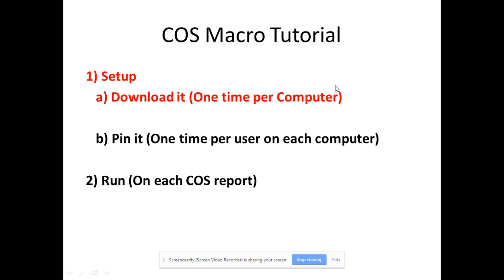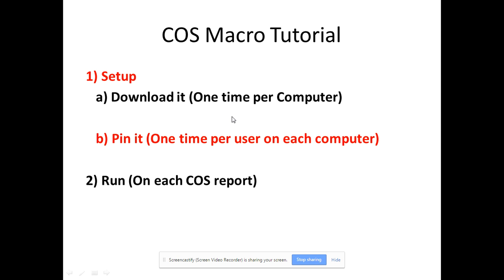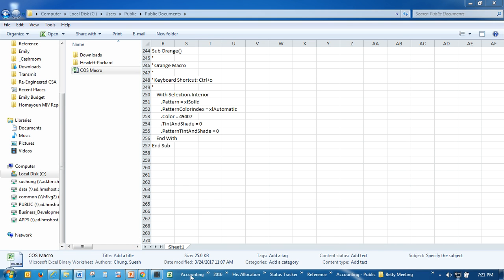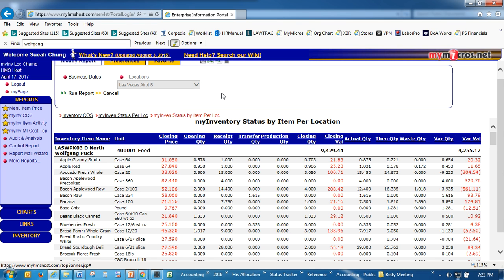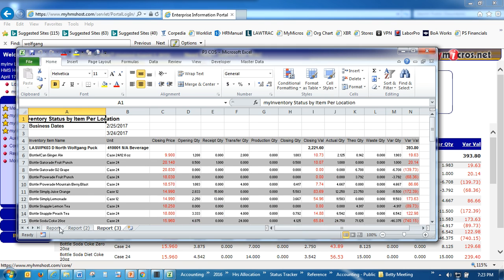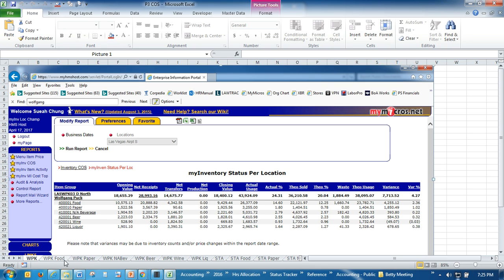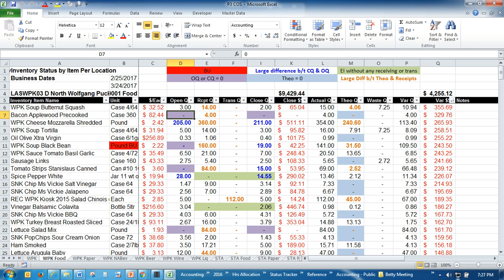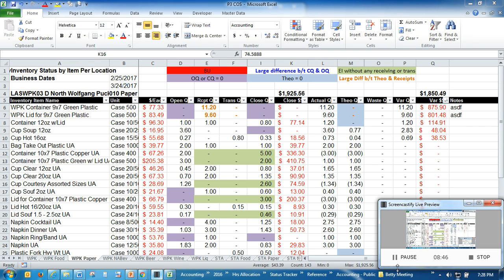COS Macro Tutorial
I had to go a little fast because there was a time limit on the recording program. But the beauty of videos is that you can pause and go back!

In short, the steps are:
1) Setup

1a) Download
- Copy COS Macro from: \\FIELD350116\Common\Accounting - Public\COS Training Materials
- Paste it to: C:\Users\Public\Documents    - Any user on that computer can access it from here!

1b) Pin
- Open the file from: C:\Users\Public\Documents
- Pin the program to your task bar and pin the COS Macro to your pinned favorites

2) Run
- Export each COS report into one workbook. Also take screenshot of the high level overview for each unit
- Run the Macro on each tab
- Put in notes to explain top 3 and bottom 3 for each category PRIOR to COS Meeting